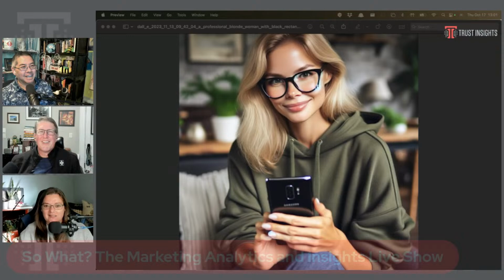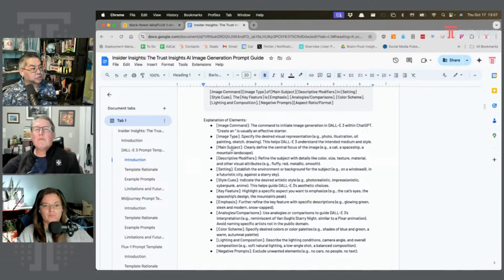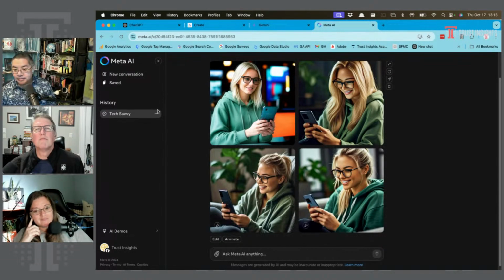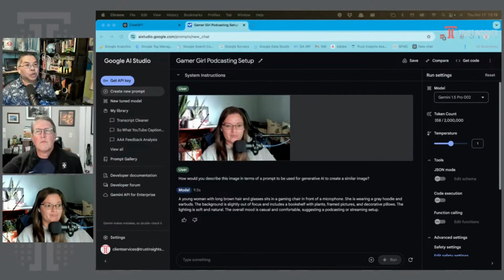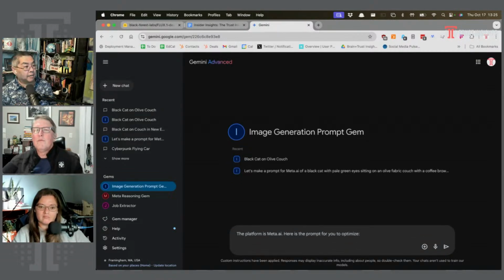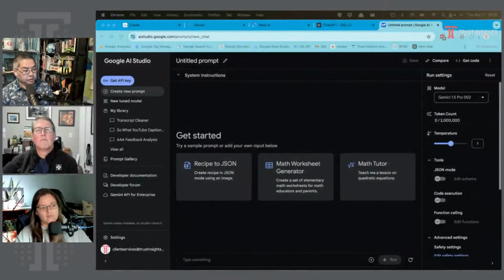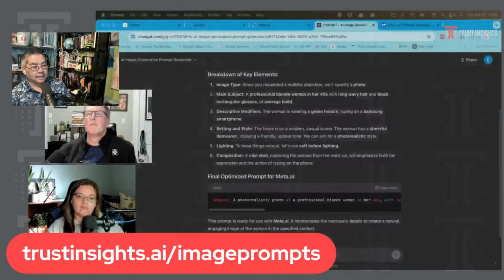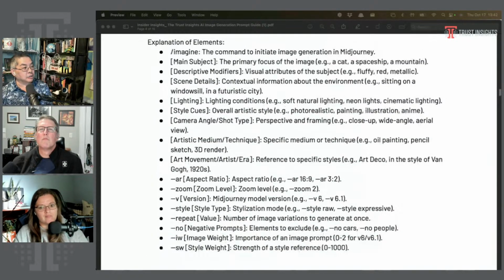So What? AI Image Generation Bake-off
In this episode, you’ll learn:
-which models to use for AI image generation
-what biases to be aware of
-how to prompt different models for AI image generation